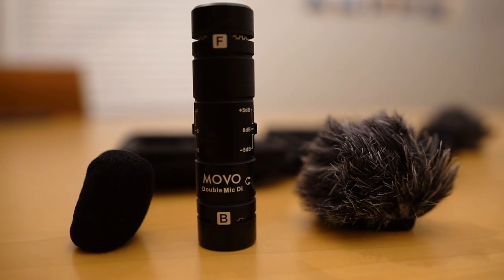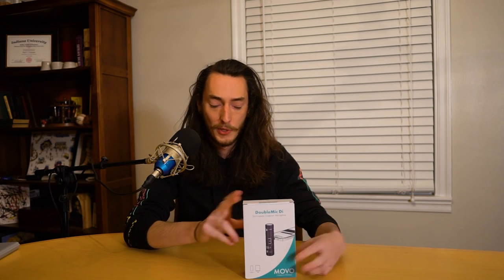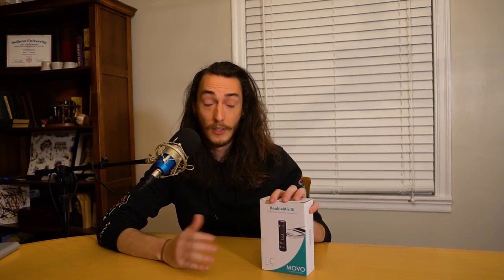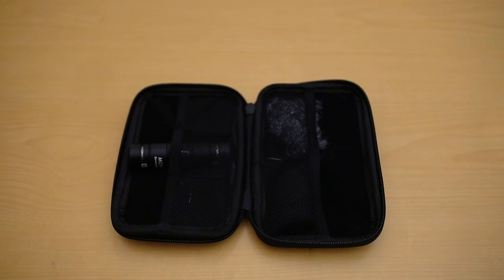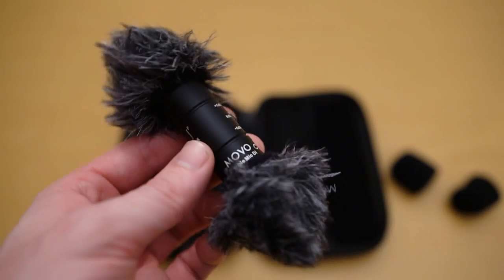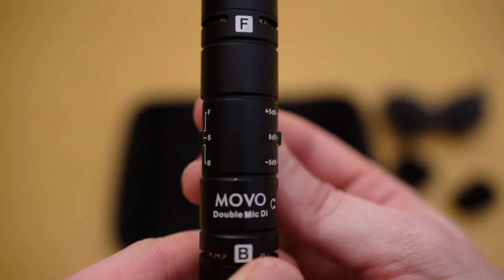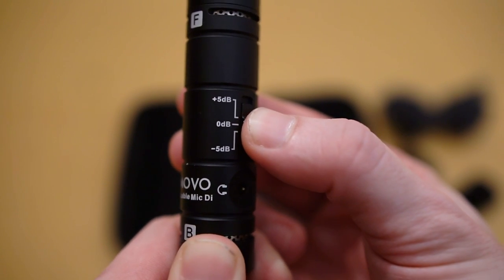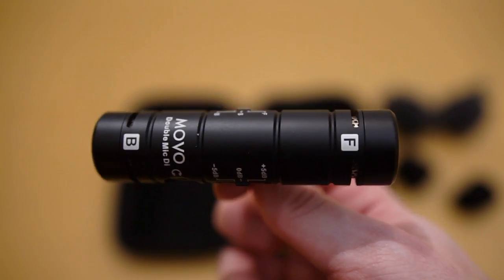Two Mics For The Price of One: The Movo DoubleMic Di for iPhone Review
The DoubleMic Di does improve upon the iPhone’s onboard microphone. The improvements in audio quality seem slim, but moreover, the Lightning port direct connectivity means that it can’t reliably maintain this quality under any conditions where it isn’t mounted perfectly still.

If you’re in the market for a microphone and have a budget of about a hundred dollars, there are countless high-quality options. If you’re looking for a microphone that is specifically compatible with your smartphone, your options might be a little more limited. There are even fewer options that are as convenient as the Movo Double Mic Di and don't require an adaptor.